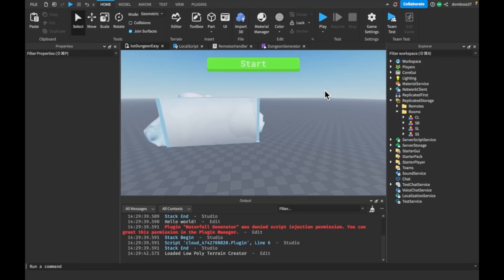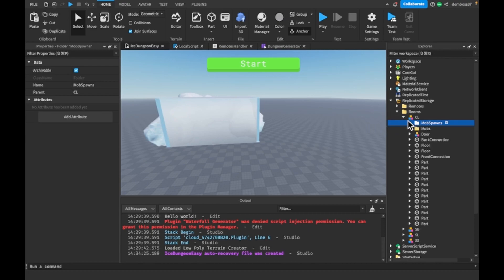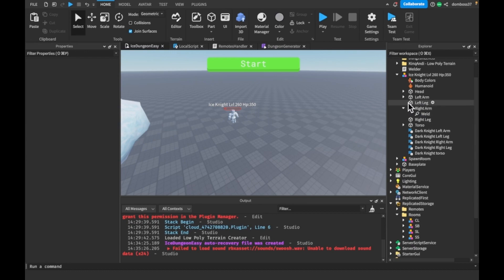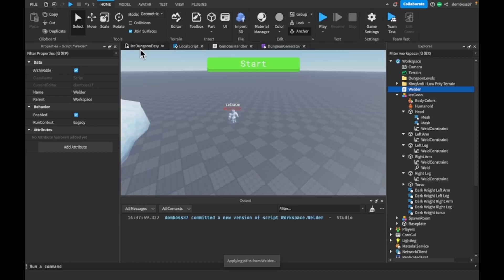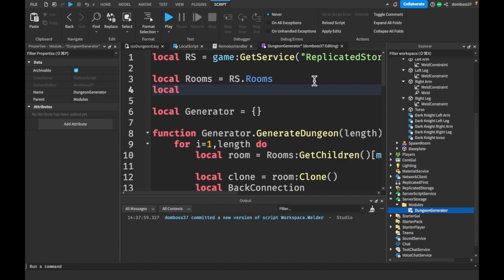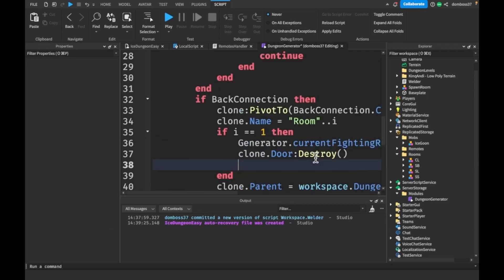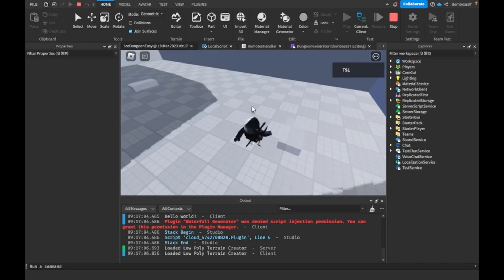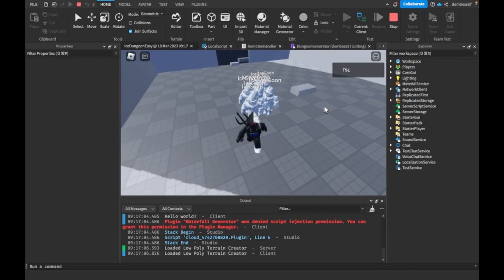How To Make A Dungeon Game on Robox - Part 6 (Dungeon Generation Fixes)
Hey guys TSL here back with another video. In todays video we will be continuing our how to make a dungeon game series, this is the third video in a sequence of videos in this series where we tackle generating the actual dungeon, with random sequences of rooms. Today we will be adding the mob spawns to the rooms.